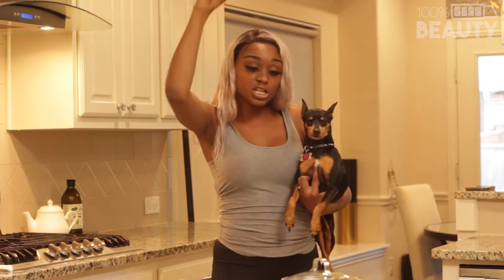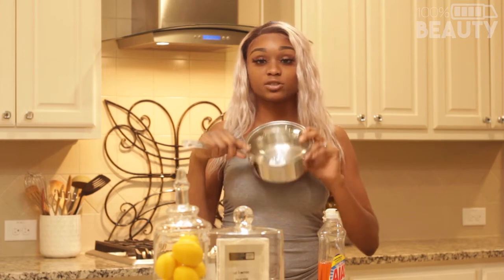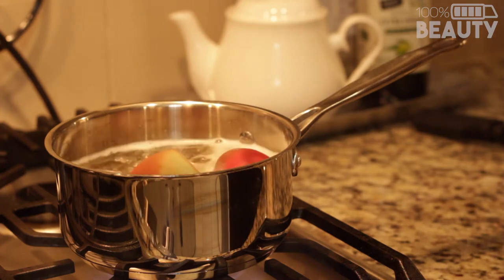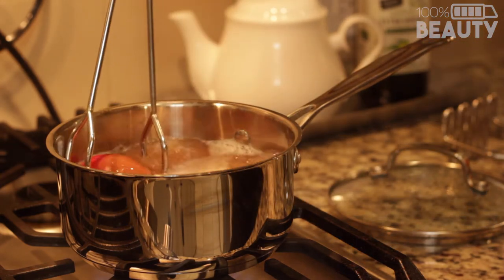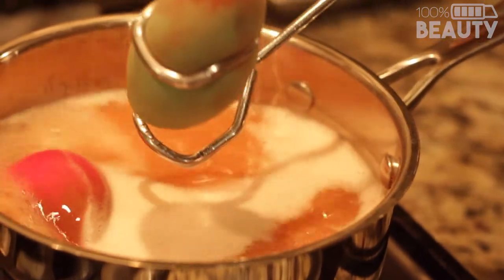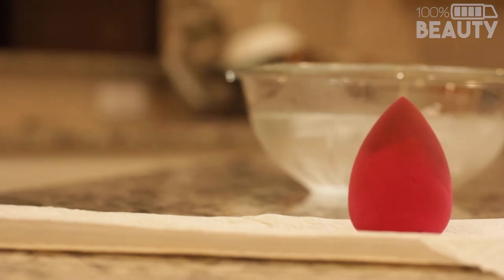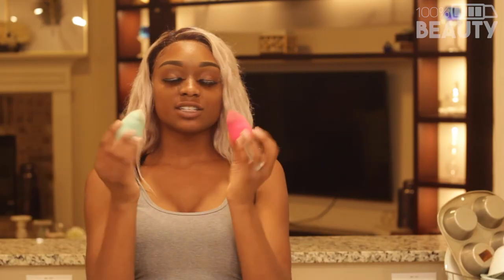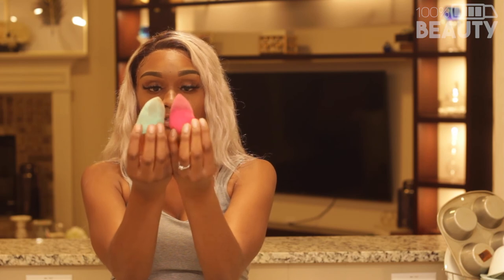Boiling Your Makeup Sponge - Does it Work? 🧽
Hey beauties! 👋🏾
❤️ In today’s video we will be doing a sponge cleaning vid! Be sure to share share share!!! I hope you all enjoy this video! 🥰 Like my content and want to see more🤔??
xoxo,
100% Beauty 💄💋